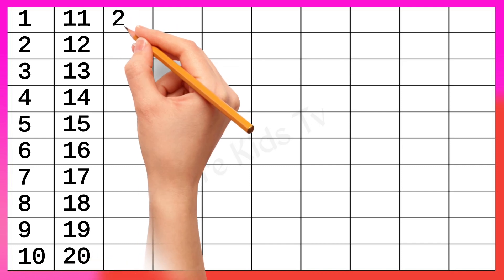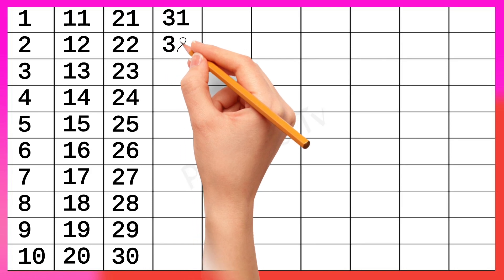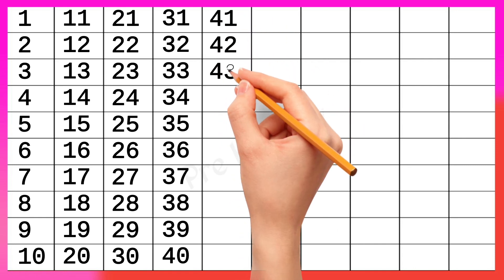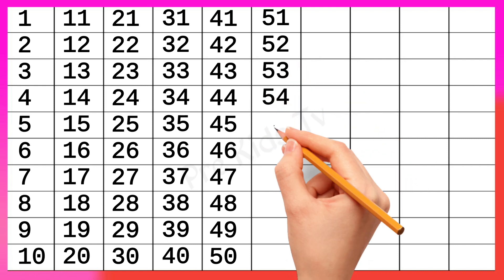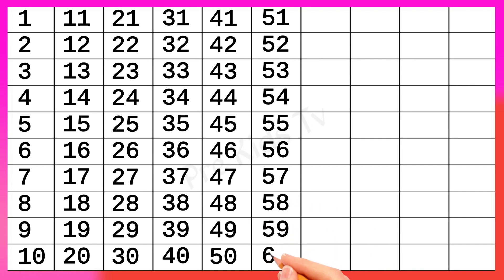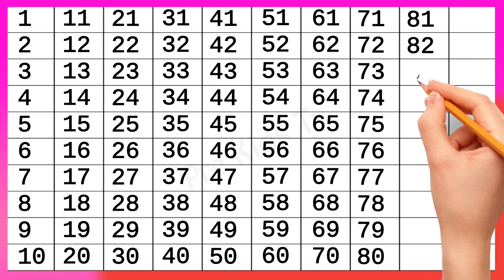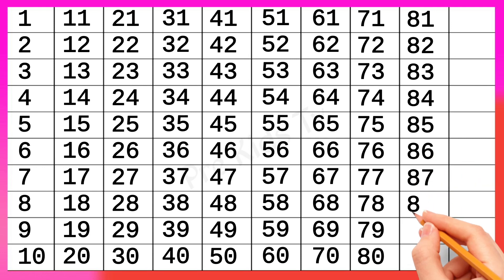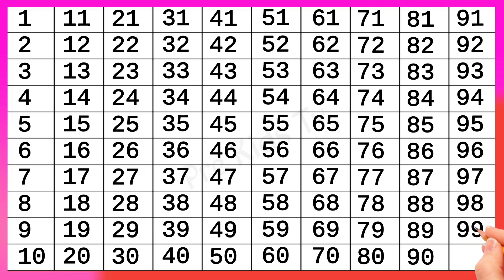Counting।। 1 to 100 Counting।। 1-100 counting songs । 1 से 100 तक गिनती।। 1 se 100 tak Ginti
1 To 100 Counting in English। Counting 1 to 100।।  1 to 100 Number Songs। 123 Counting in English 50

एक बार हमारे चैनल पर विजिट जरूर करे।

1 to 100 counting
1 to 100 counting in english
1 to 100 counting in punjabi
1 to 100 counting in spanish
1 to 100 counting in hindi and english
1 to 100 counting in urdu
 1 to 100 counting in english spelling
1 to 100 numbers in english words
arabic counting 1 to 100 in urdu
counting in punjabi 1 to 100 in english
1 to 100 numbers in punjabi
1 to 100 counting in urdu words
1 to 100 counting
1 to 100 counting in hindi
1 to 100 numbers spelling
1 to 100 numbers in sanskrit
1 to 100 counting in hindi and english
1 to 100 counting in urdu
1 to 100 counting song
1 to 100 number names in tamil
1 to 100 counting spelling
1 to 100 counting in english spelling
1 to 100 counting in urdu words
numberblocks counting 1 to 100
1 to 100 counting song in english
learn 1 to 100 numbers in Hindi
1 to 100 counting in punjabi words
1 to 100 counting english mein
1 to 100 counting song in hindi
1 to 100 counting in marathi
1 to 100 counting number name
1 to 100 roman number counting
1 to 100 tak counting number
1 to 100 counting song number block
1 to 100 counting song jack hartmann
1 to 100 counting song rap
1 to 100 counting song in spanish
1 to 100 counting song exercise
1 to 100 counting song with spelling
1 to 100 counting song for toddlers
1 to 100 counting song cocomelon
1 to 100 counting song in french
1 to 100 counting song slow
1 to 100 counting song spiderman
1 to 100 counting in hindi with spelling
1 to 100 counting in hindi song
1 to 100 counting in hindi writing
1 to 100 numbers in hindi writing
1 t0 100 counting in hindi
1 to 100 numbers in hindi and English
1 to 100 numbers song in hindi
ginti 1 to 100 numbers in hindi
1 to 100 numbers in hindi pronunciations
1 to 1oo counting in hindi
1 to 100 only numbers in hindi
1 to 100 counting in sanskrit trick
1 to 100 counting in sanskrit chart
1 to 100 counting in sanskrit class
1 to 100 sanskrit numbers in words
sanskrit 1 to 100 counting odia
how to learn 1 to 100 numbers in sanskrit
1 to 100 numbers in sanskrit language
how to learn 1 to 100 counting in Sanskrit
write 1- 100 numbers in sanskrit
1 se 100 tak counting in sanskrit
write 1 to 100 counting in sanskrit
1 to 100 numbers in urdu
chinese counting 1 to 100 in urdu
1 to 100 tak counting english mein
1 to 100 number names english mein
1 to 100 numbers english mein
1 to 100 counting english aur hindi mein
1 to 100 counting spelling ke sath
1 to 100 counting spelling sahit
1 to 100 ordinal numbers spelling
1 to 100 numbers with spelling in marathi
1 se 100 counting spelling
1 to 100 counting in english spelling video
1 to 100 numbers spelling in Hindi
1 to 100 numbers in marathi with spelling
1 to 100 numbers writing in marathi
1 to 100 number names in marathi
1 to 100 number names in kannada
1 to 100 numbers and number names in hindi
1 to 100 number names in telugu
1 to 100 number names photo
1 to 100 number names chart
1 to 100 number names project
1 se 100 tak counting number
1 se lekar 100 tak counting number
1 se 100 tak counting number name
numberblocks counting from 1 to 100
1 to 100 numbers in spanish
1 to 100 counting in hindi
1 to 100 counting in English
1 to 100 counting in punjabi
1 to 100 counting in spanish
1 to 100 counting in hindi and english
1 to 100 counting in urdu
1 to 100 counting in english spelling
1 to 100 numbers in english world
1 to 100 numbers in punjabi
1 to 100 counting in urdu words
1 to 100 counting song in english
1 to 100 numbers in english video
1 to 100 counting song numberblocks
1 to 100 counting song jack hartmann
1 to 100 counting song rap
1 to 100 counting black screen
1 to 100 counting green screen
1 to 100 counting song in spanish
1 to 100 counting in english and hindi
1 to 100 counting in english word
1 to 100 counting in english spelling videos
1 to 100 counting english mein
1 to 100 arabic numbers in english
1 to 100 roman numbers in english
1 to 100 numbers spelling in english
1 to 100 tak counting english
1 to 100 counting in hindi with spelling
1 to 100 counting in hindi song
1 to 100 counting in hindi writing
1 to 100 numbers in hindi writing
1 t0 100 counting in hindi
1 to 100 numbers in hindi and english
1 to 100 numbers song in hindi
1 to 100 numbers in hindi pronunciation
1 to 1oo counting in hindi
1 to 100 only numbers in hindi
1 to 100 numbers in urdu
1-100 number song english
1 to 100 counting in punjabi language